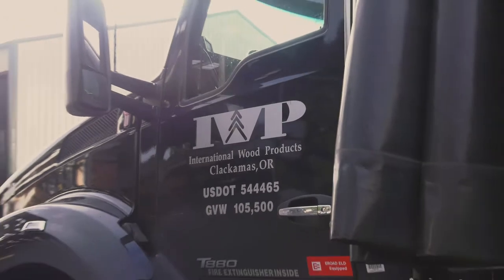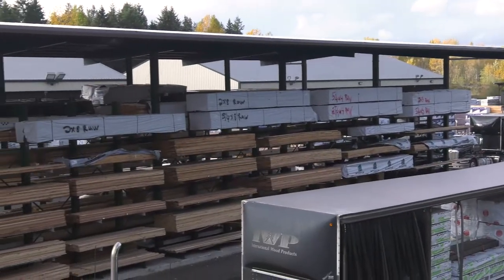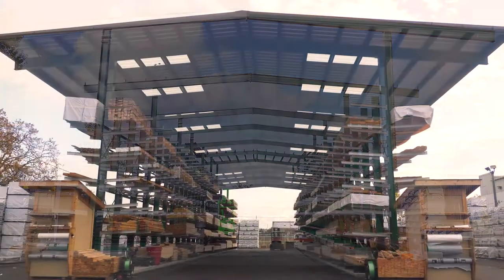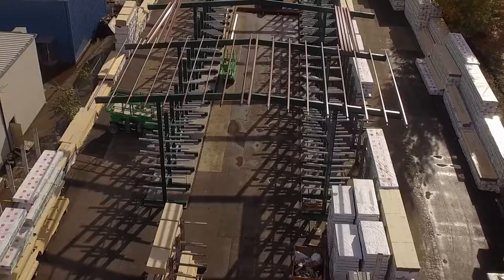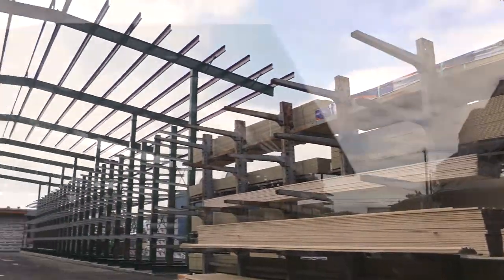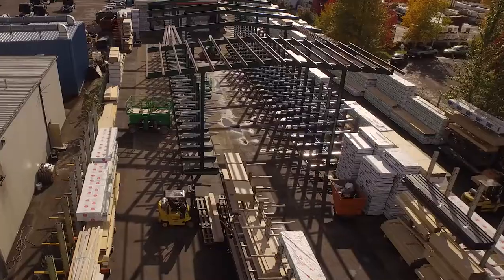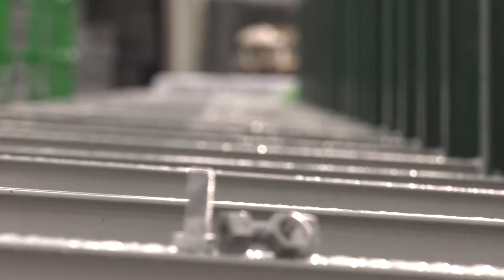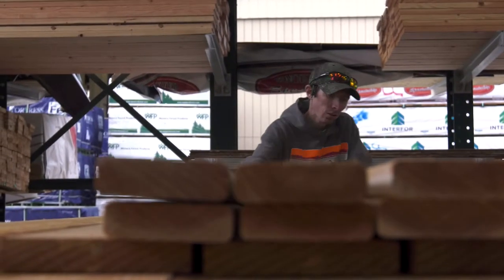LBM Storage Solutions - International Wood Products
Sometimes the best stories to tell are the simplest ones. And in the case of International Wood Products (IWP), simple IS the story. It goes a little something like this:

IWP needed a covered racking solution for their Tumwater, WA and Clackamas, OR locations.
They did a quick search online and found CT Darnell (CTD).
A couple of phone calls later; IWP sent their inventory breakdown to CTD.
And then…in a blink…it was done. On spec. On budget. On time.

CT Darnell and Sunbelt Rack have been supporting LBM businesses with innovative storage systems and buildings for over 30 years. We have provided more rack systems and pre-engineered steel buildings in more lumberyards across the nation than any other supplier. For more success stories, visit us online at sunbelt-rack.com.